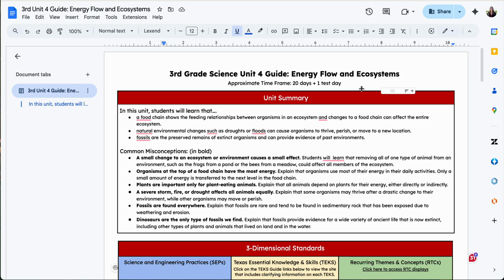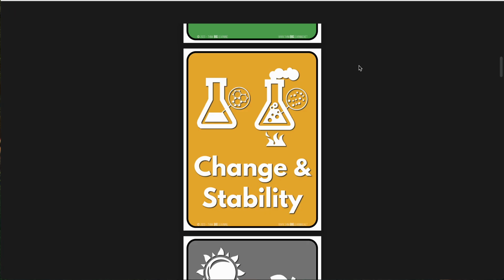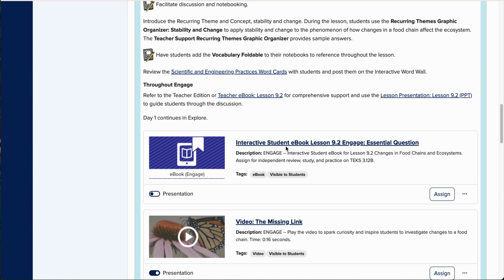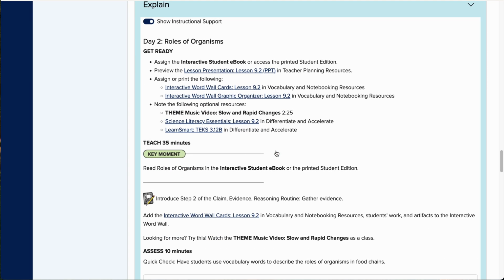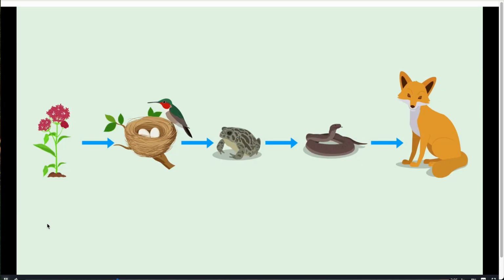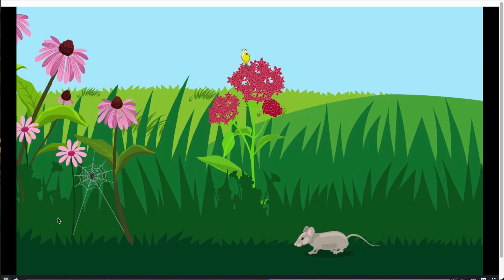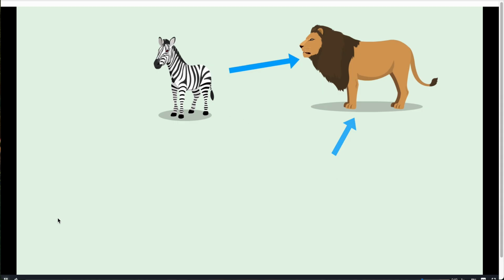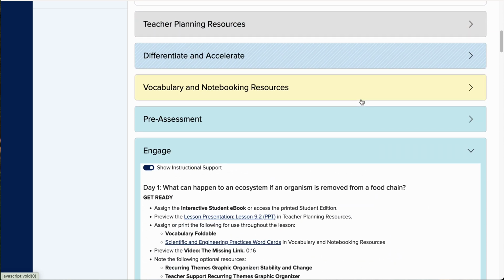3 5 Leveraging McGraw Hill Texas Science Tools to Support RTC Instruction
Asynchronous PD